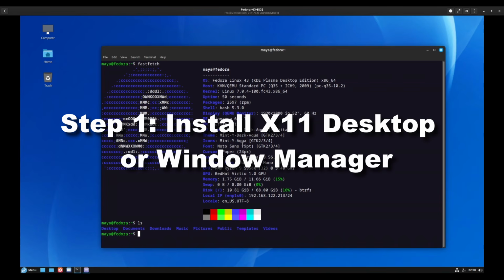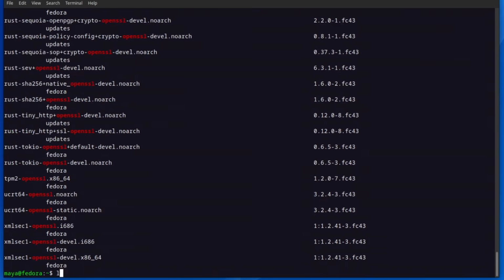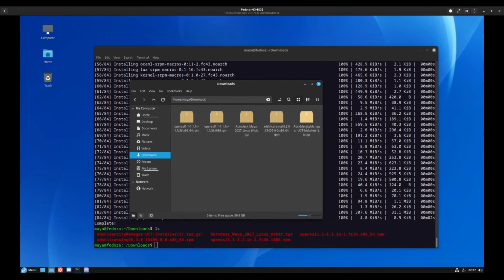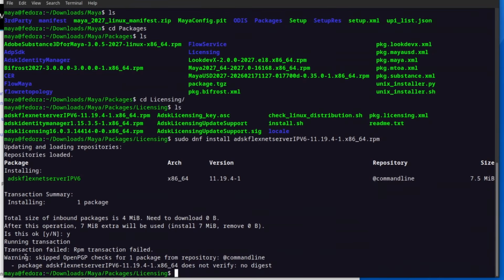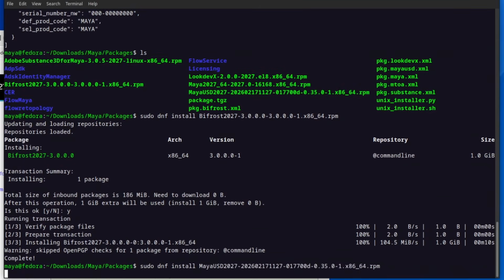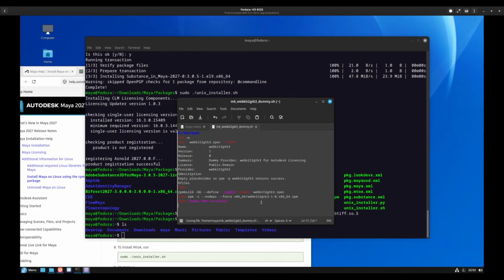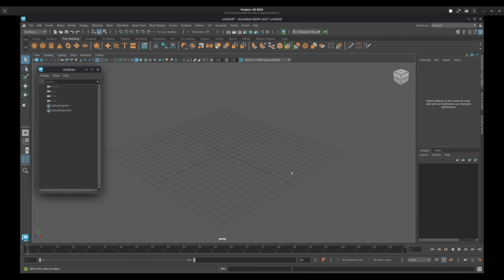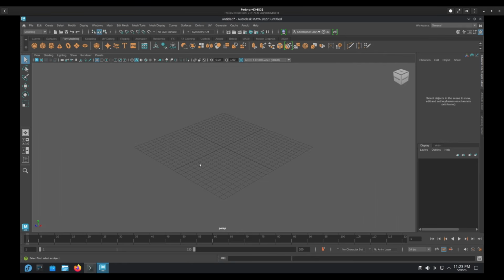How to install Maya 2027 on Fedora 43 and 44 - 2026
This guide is a sequel to my previous tutorial on installing Maya on Fedora. This time on Fedora 43 and a work around to get it on Fedora 44.

Full instructions here including links to packages and other instructions

Special thanks to the Maya Linux community for helping us getting Maya to run on Fedora and Arch and Ubuntu and any distro under the sun. I may make more guides in the future but those may take time.